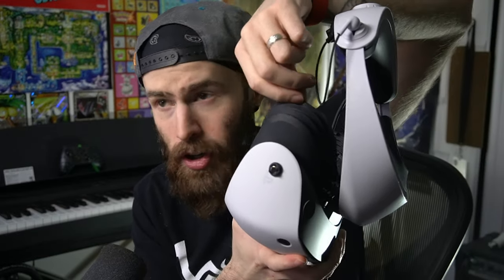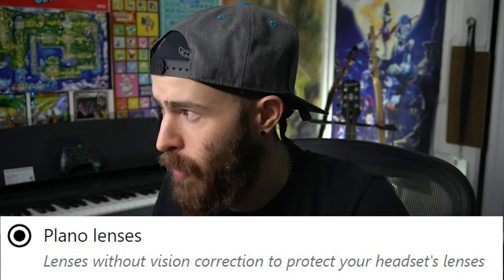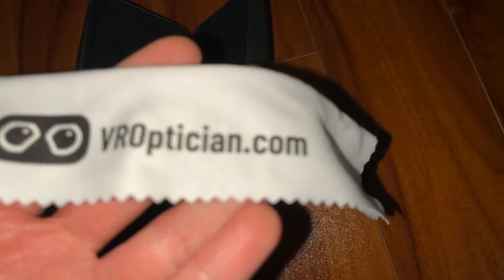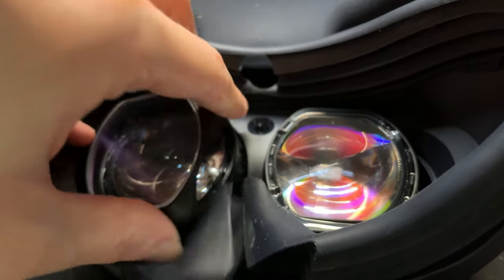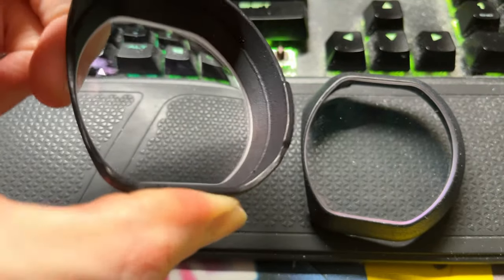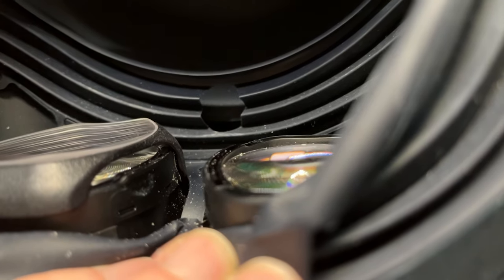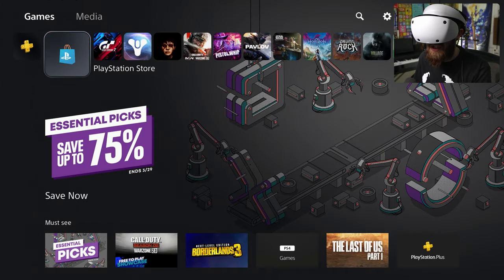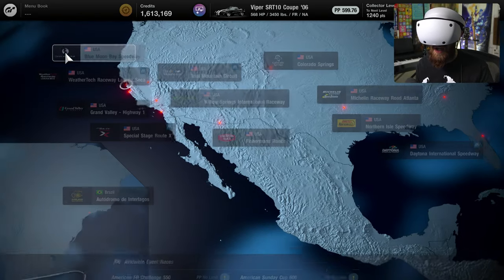These Are The BEST Lenses For PSVR2!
128GB SD CARD

0:00 What Are These PSVR2 Lenses?
2:07 Non Prescription Lenses Also!
3:01 VR Optician Unboxing
6:09 Testing VR Optician Prescription Lenses
9:54 More Details About The Lenses (HIGH QUALITY)
12:10 How To Tell Blue Lenses Apart From Normal Lenses
13:34 Blue Light Lenses Test (Is There A Tinge?)
17:59 The Best Blue Light Lenses!?
18:32 Eye Tracking With These Lenses
19:44 VR Optician Pricing & Ordering Info
21:47 How To Get Lenses For CHEAPER!
22:19 My Final Review of VR Optician PSVR2 Lenses